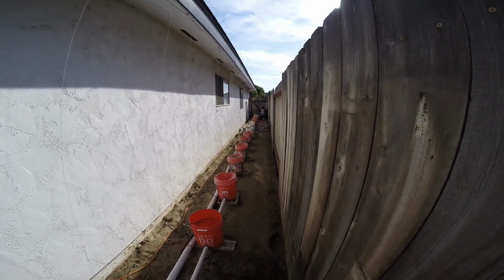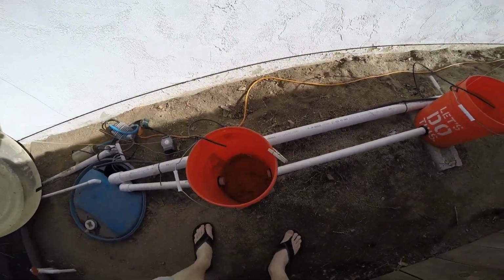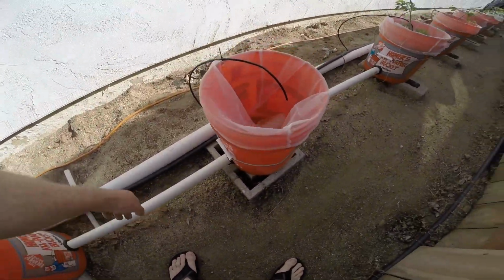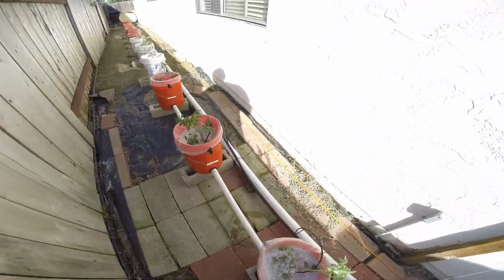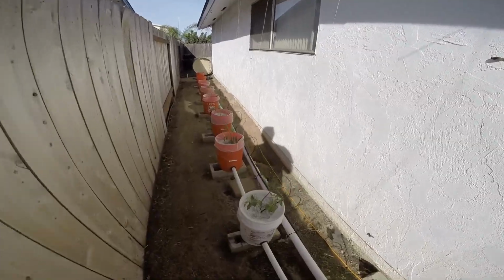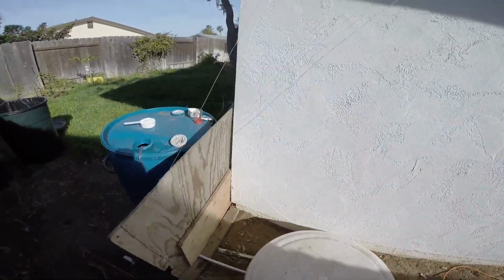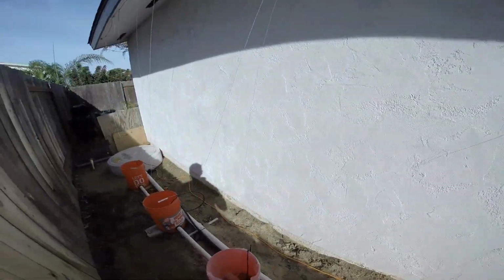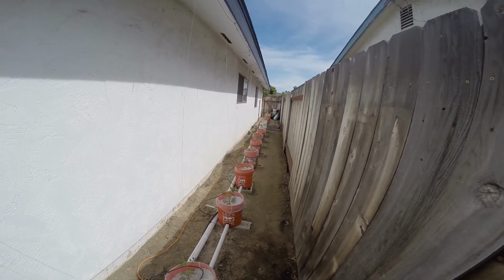Hydroponic tomatoes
Hydroponic Tomatoes system